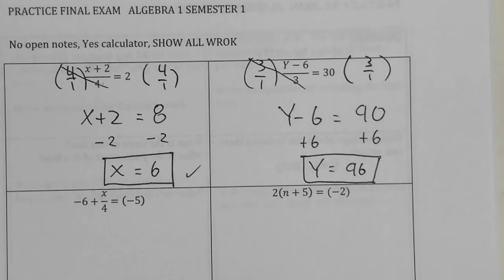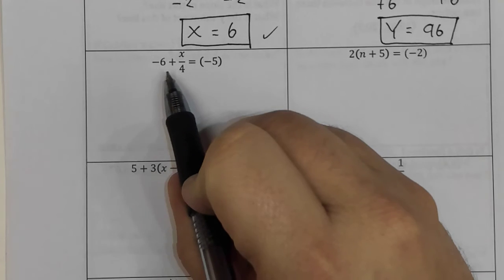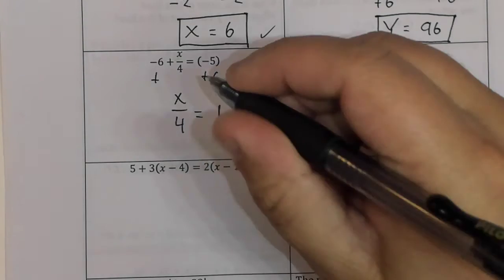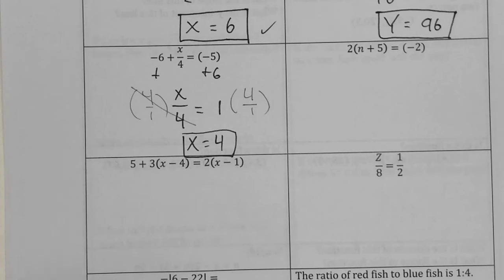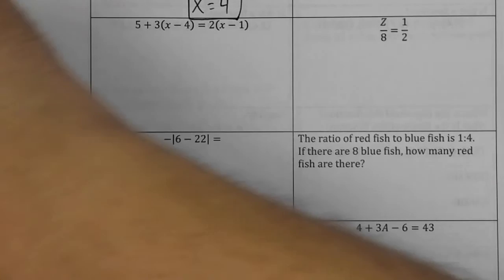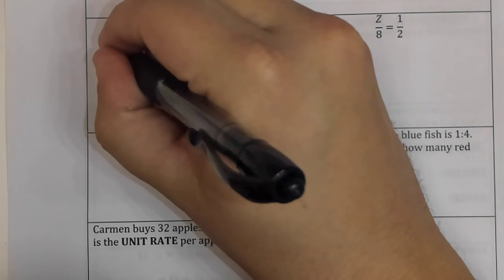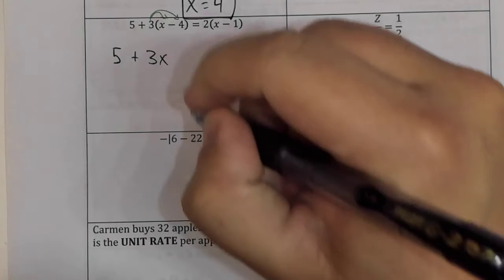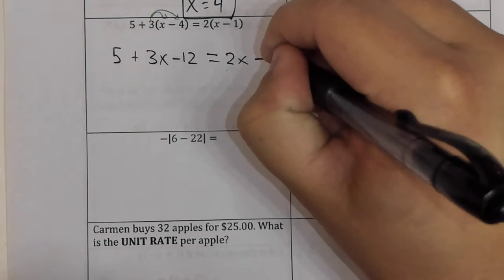Algebra 1 final exam two step equations